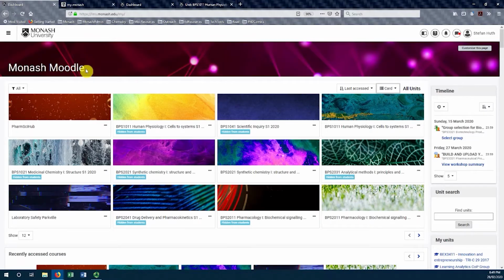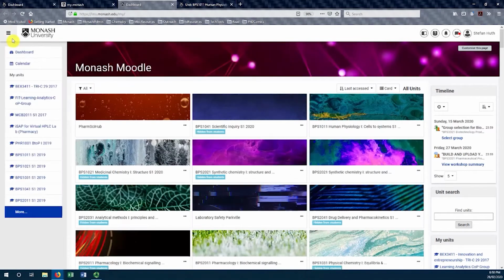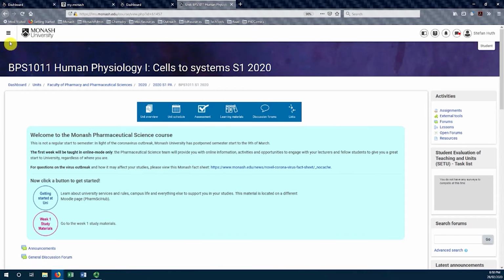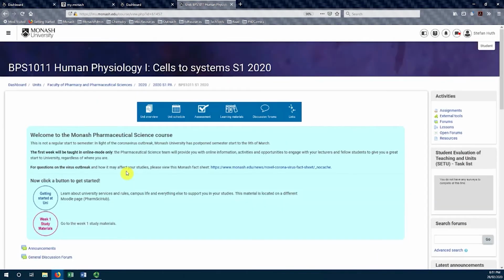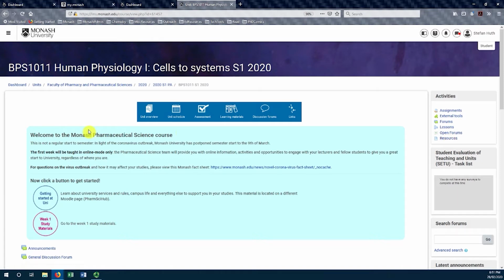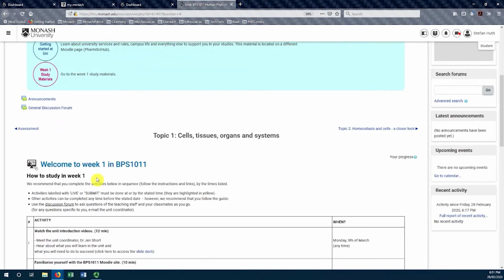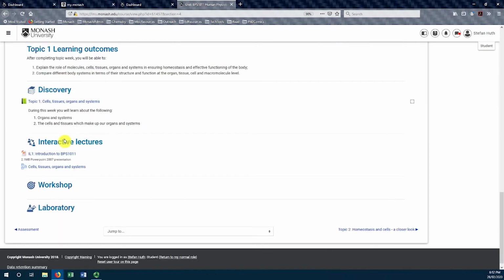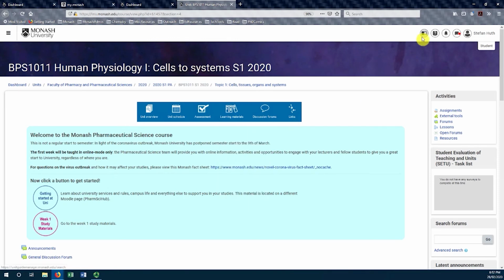How to use Moodle for Pharmaceutical Science students